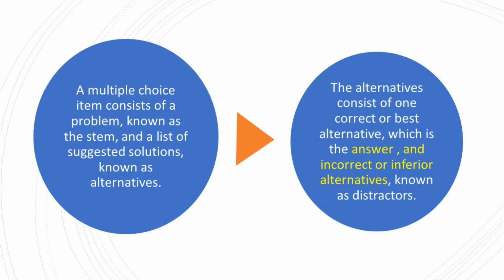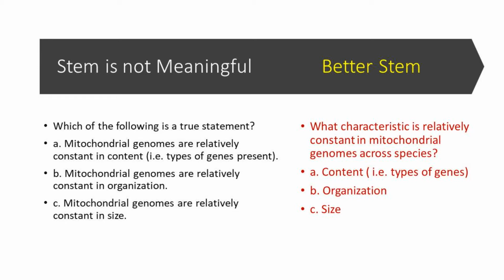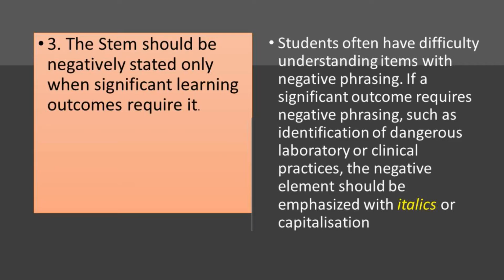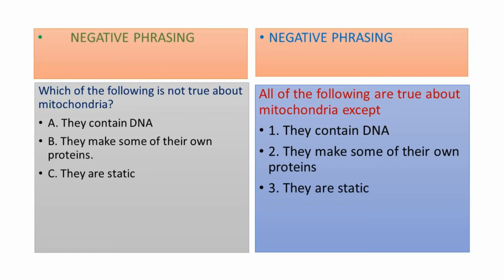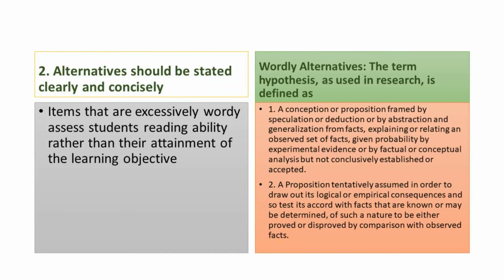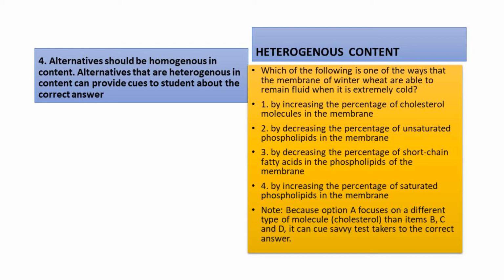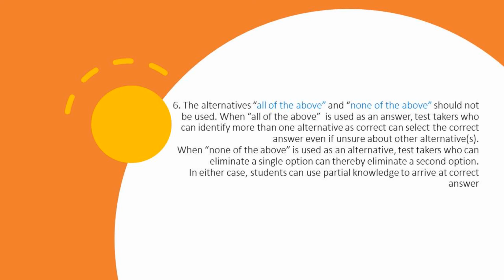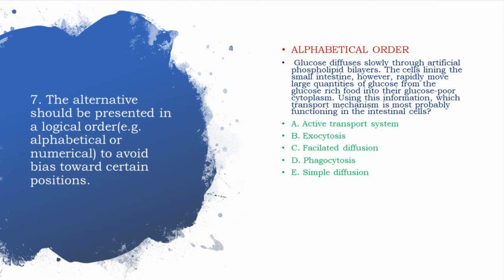MCQ Pt 2 Dr Rekha Pathak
How to prepare good Multiple Choice Questions (MCQ) a sequel to Part-1